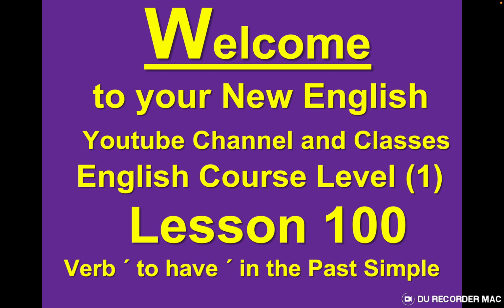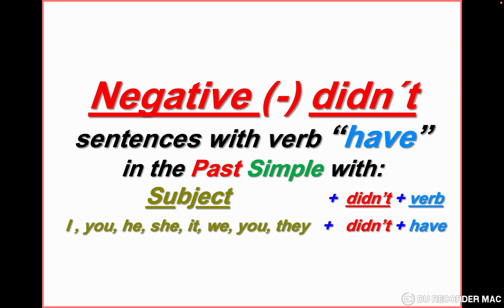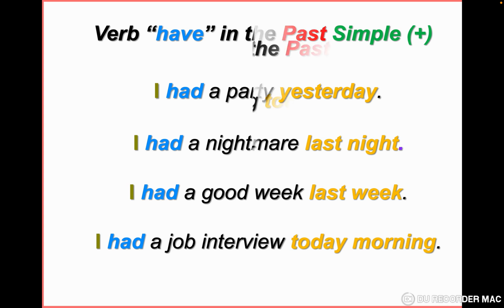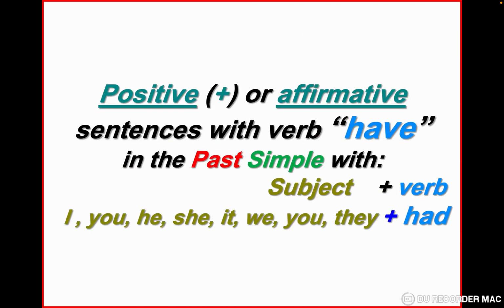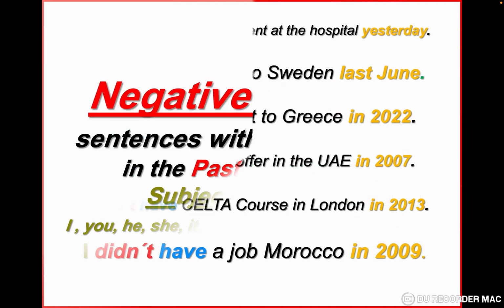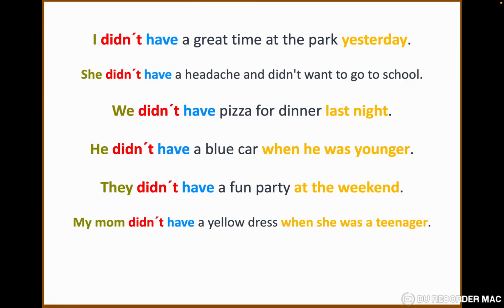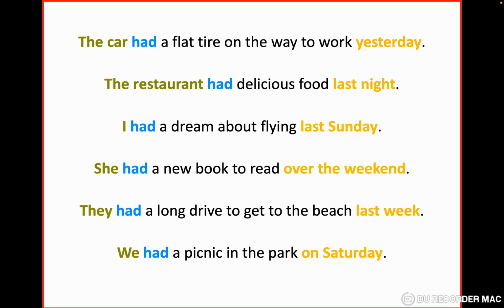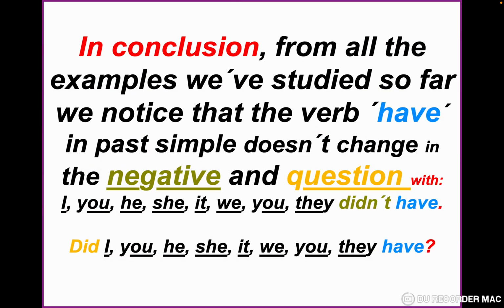Verb have in the past simple part 1 / Lesson 100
By the end of this mini lesson 100 part 1 you’ll have focused on, known, learnt and practised the following objective:Verb ‘´to have´ or ´have´ ’ in the Past simple part 1 with:                                              Subject       + Verb I, you, he, she, it, we, you, they   + had

Good luck!!!
Hassane